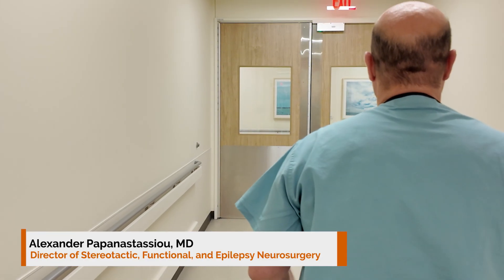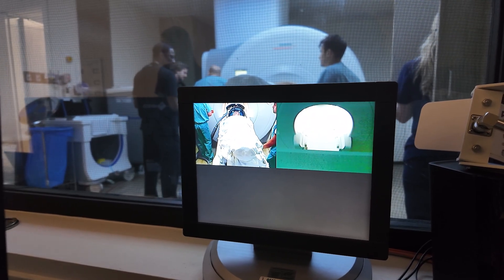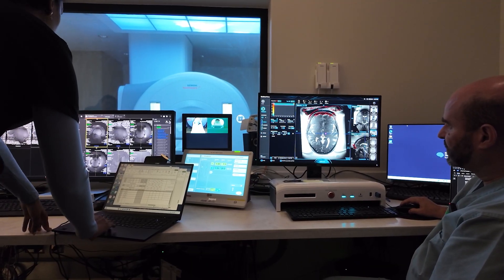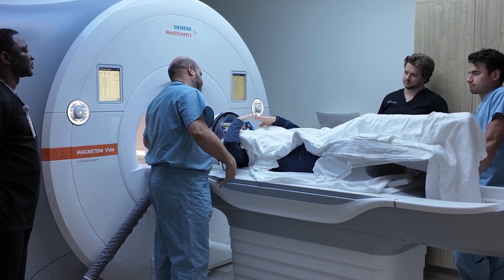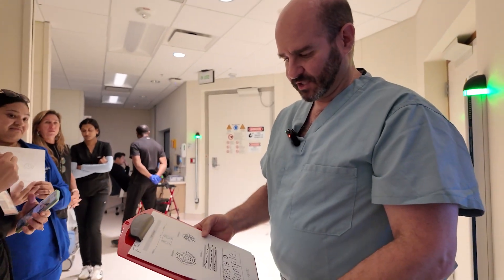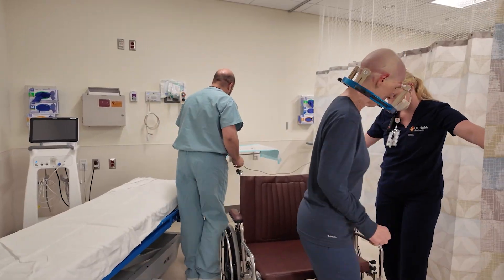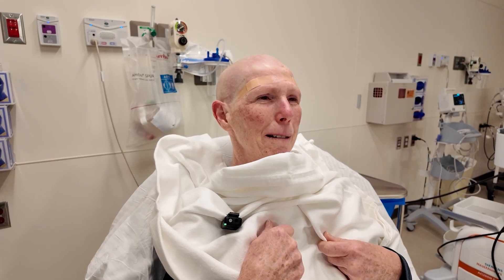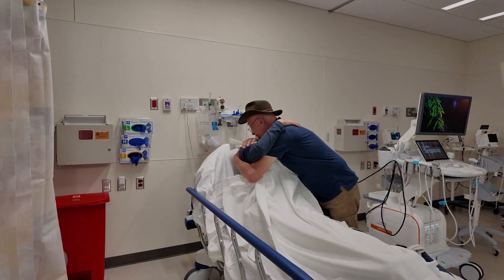Focused Ultrasound | Patient Experience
Groundbreaking focused ultrasound surgery is here! As a safe, effective option for immediate tremor relief, the surgery provides care for patients with essential tremor. Watch the video to see how it works, and how it makes an incredible difference in the lives of our patients.

Learn more about the Focused Ultrasound service at UT Health San Antonio